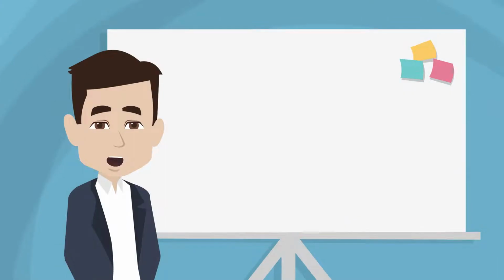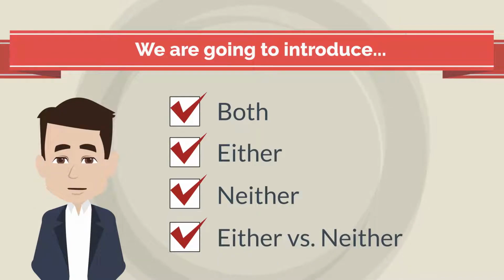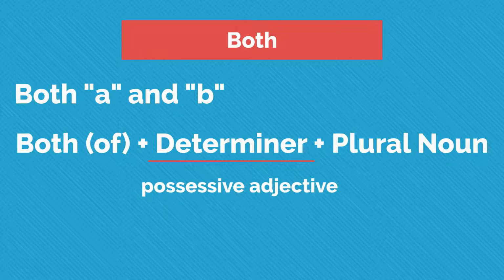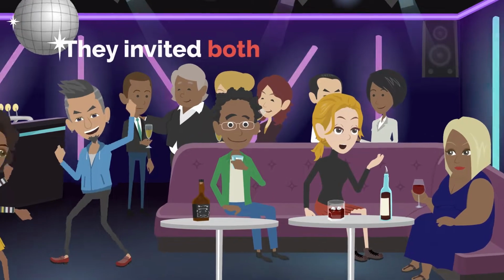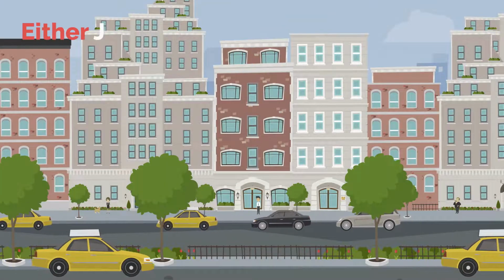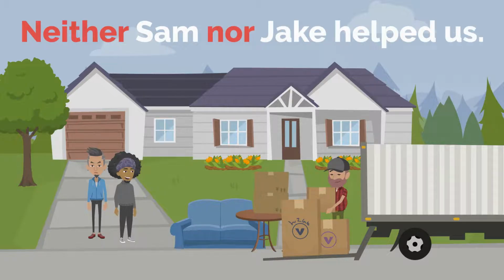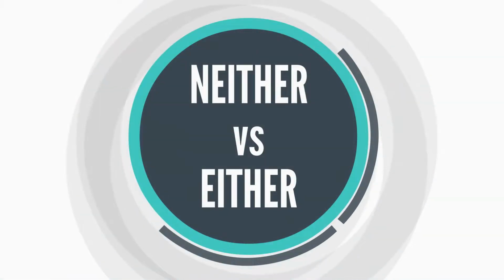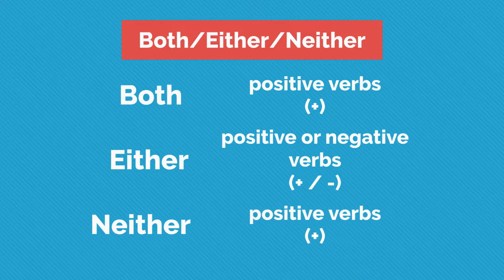How to Use BOTH EITHER NEITHER | B1 English Grammar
This lesson focuses on the words 'both, either, and neither.'

Most simply, we use both, either, and neither to refer to two people or things.

Check this out if you want additional practice!

0:00 Introduction
0:20 Overview
0:58 Both
2:48 Either
3:25 Neither
4:37 Neither vs. Either
5:03 Conclusion